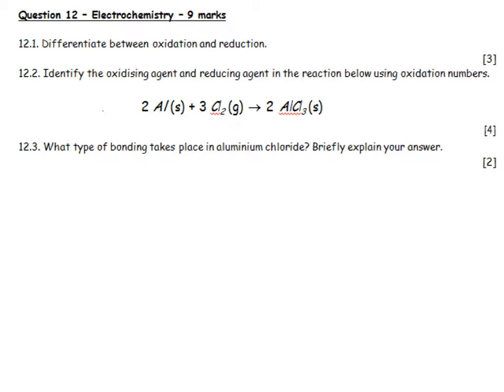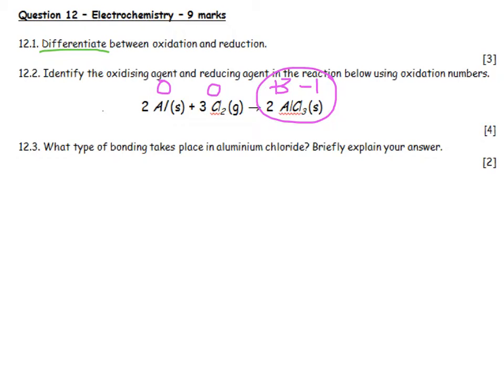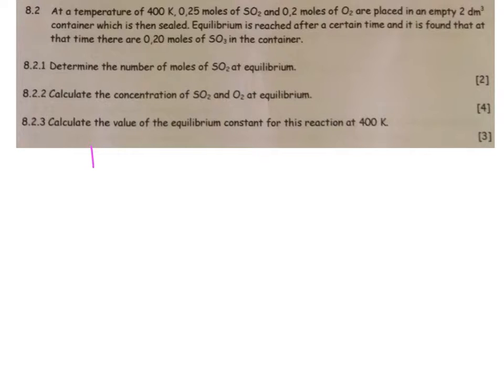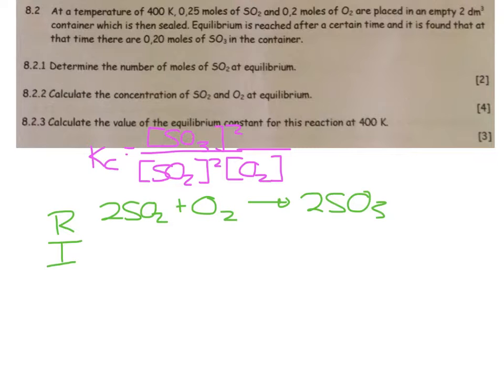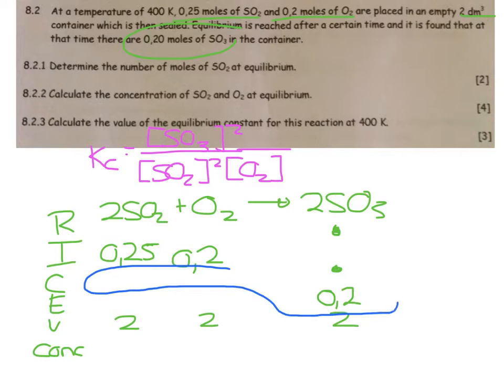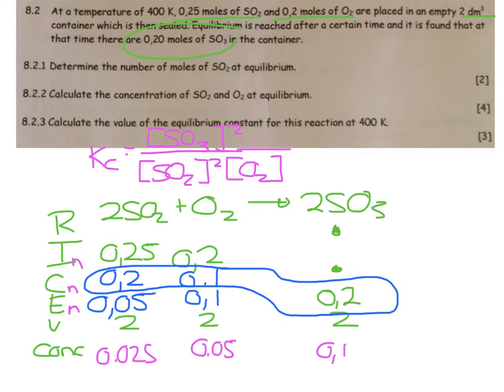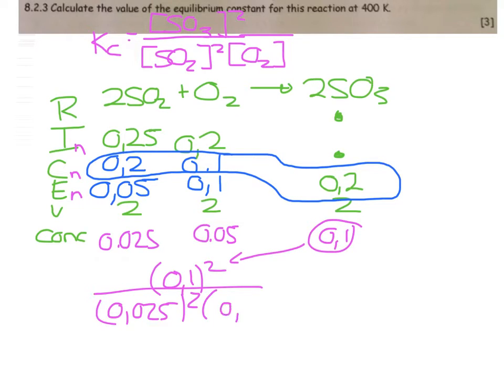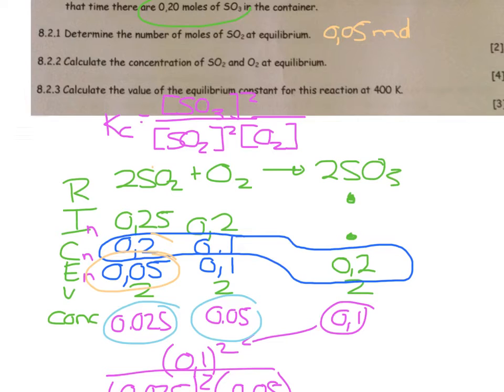2015 Grade 12 Midyear Chemistry Memo 12 and 8 2